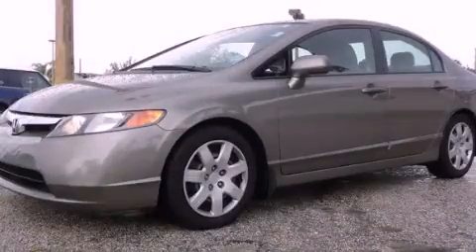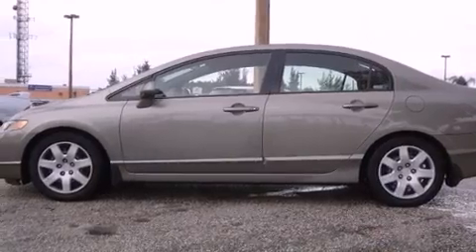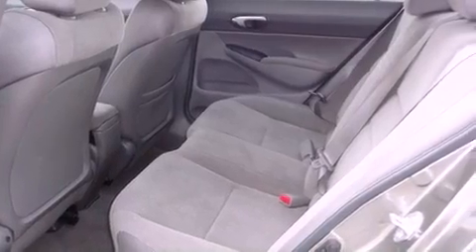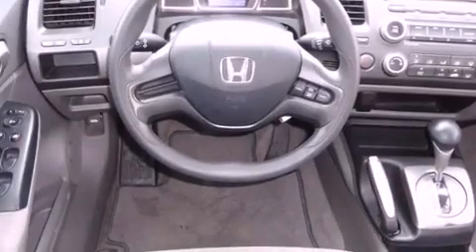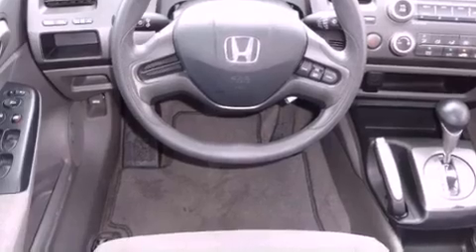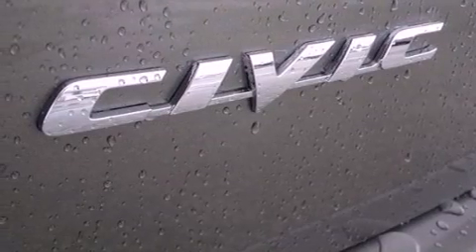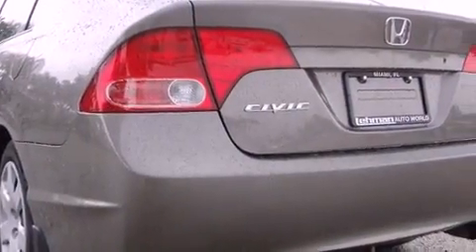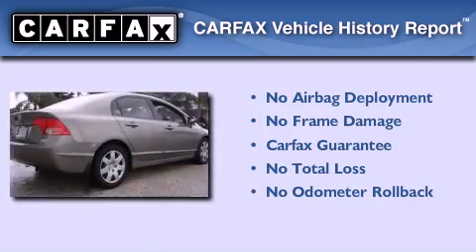Pre-Owned 2007 Honda Civic Miami FL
Year : 2007
 Make : Honda
 Model : Civic
 Engine : sohc i-vtec 16-valve i-4
 Trans . : automatic
 Exterior : green tea metallic
 Miles : 65,970
 Interior : green tea metallic

 Lehman Mazda